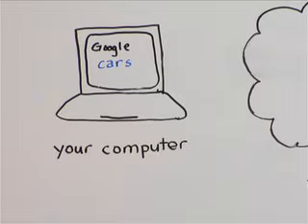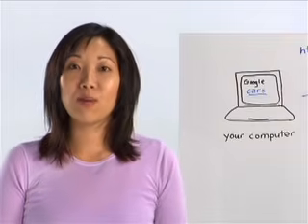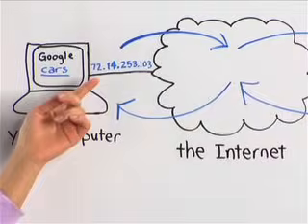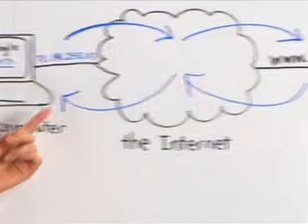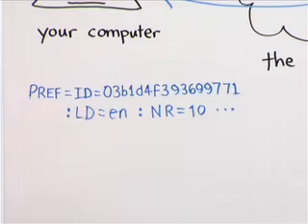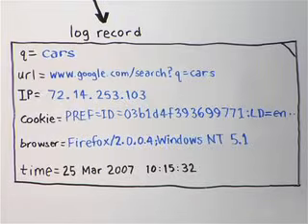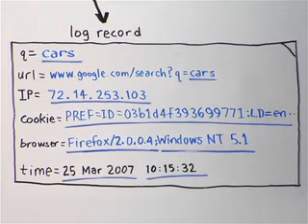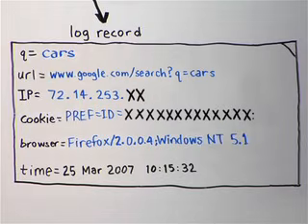Google Search Privacy: Plain and Simple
In the first in a series of short, informative videos on privacy, Google talks about what information we collect when you use our search engine and the steps we've taken to protect it. In future videos, we'll talk about why Google keeps logs, what information we record when you're signed into a Google account and steps you can take to increase your privacy when surfing online. Much of this information is already available at our online Privacy Center